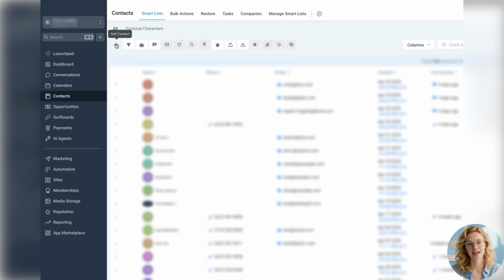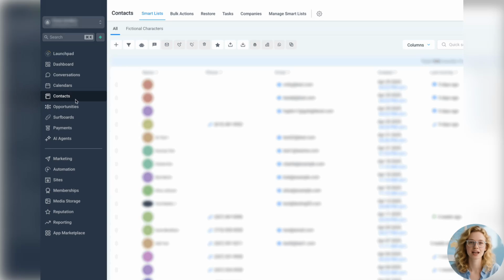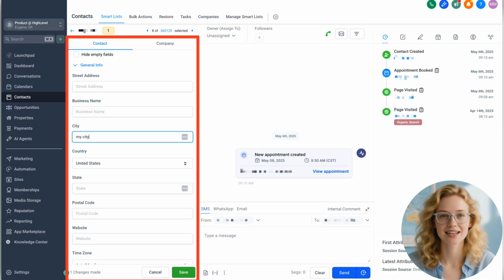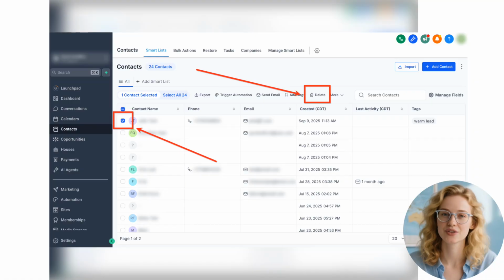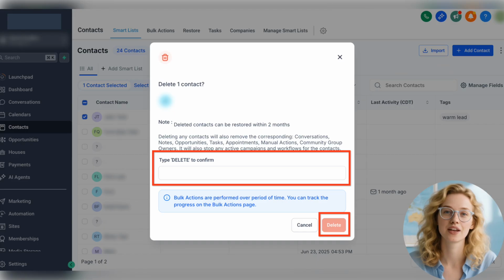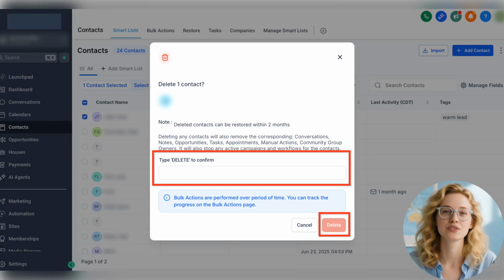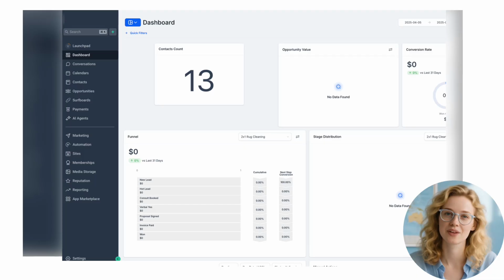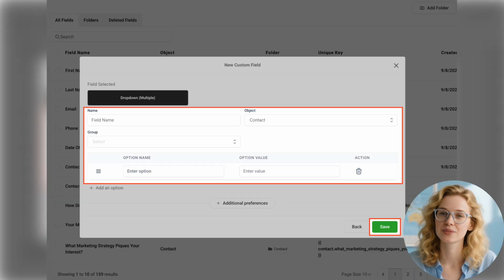How to Add your first contact fast!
Getting Started – Create a New Contact

Updated on: Thu, 25 Sep, 2025 at 4:51 PM

Add your first contact with ease and start building genuine connections right away.

Create New Contact

Edit Existing Contact

Delete an Existing Contact

Create New Custom Fields

Create New Contact

Start by adding your first contact. This sets the foundation for your outreach and engagement.

Go to Contacts in the main menu.

Click Add Contact.

Enter the details: name, email, phone, etc.. The more info you add, the better you can tailor your communication.

If you need a field that isn’t available, create it using the Custom Fields section.

Click Save.

Edit Existing Contact

Keep your records accurate and up to date. Editing a contact takes only a moment.

Go to Contacts.

Click any contact row to open the contact card.

Update the information on the left side.

If a field is missing, add it through Custom Fields.

Click Save.

Deleting a contact also removes their related items, including:
Conversations, Notes, Opportunities, Tasks, Appointments, Manual Actions, and Community Group Ownership.
It also stops any active campaigns or workflows tied to that contact.
Deleted contacts can be restored within 2 months.

Steps:

Go to Contacts.

Select the contact using the checkbox beside their name, then click Delete.

Type DELETE in the confirmation window, then click Delete again.

Custom fields let you shape your database to match your business needs. Track the details that matter most to your team.

Go to Settings - Custom Fields.

Click Add Field.

Pick the field type: text, dropdown, date, etc..

Fill in the field details: name, group, placeholder, etc. so your team knows exactly how to use it.

Click Save.